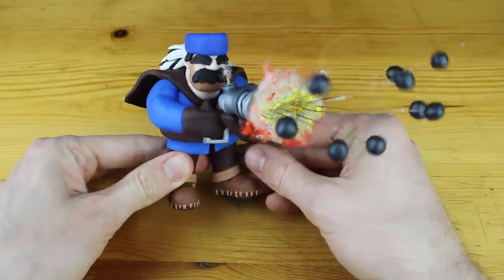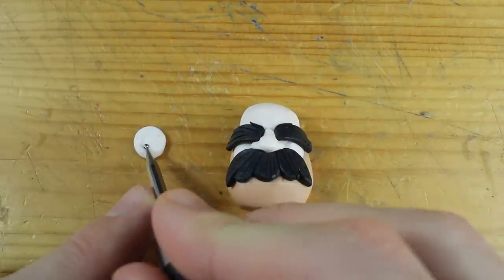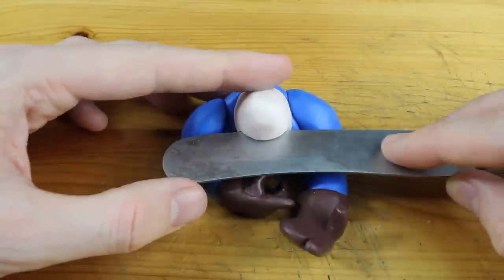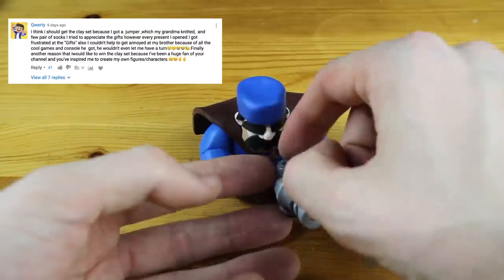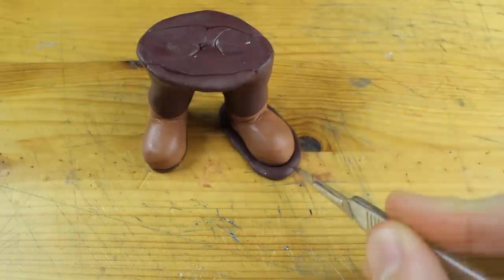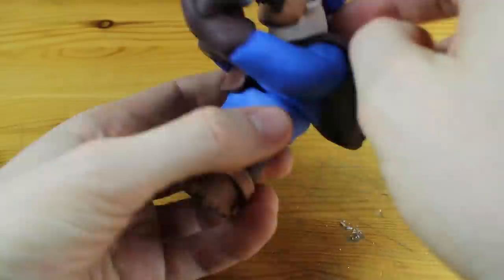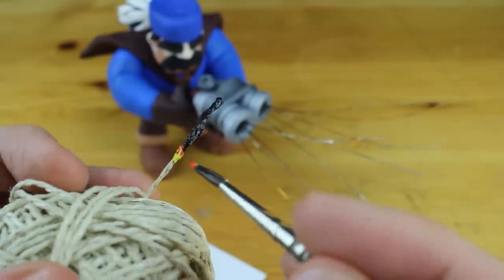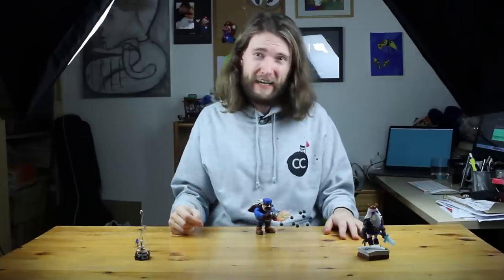Hunter (Clash Royale) – Polymer Clay Tutorial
In todays polymer clay tutorial we will create the Hunter from Clash Royale! Beside todays tutorial I will also announce the winner of the Clay Modeling Starter Set (Winner: Querty) and we will make a poll for a new series on my channel!

Hope you guys enjoy and have a great weekend :)